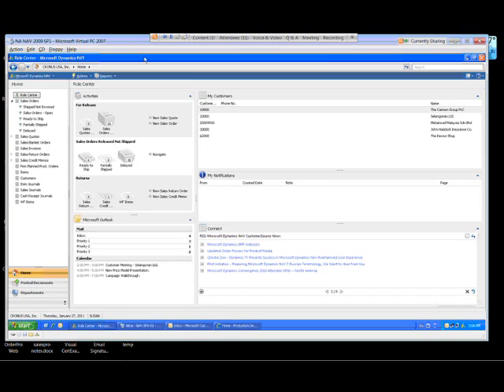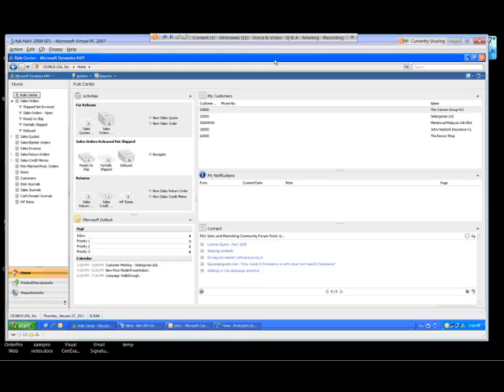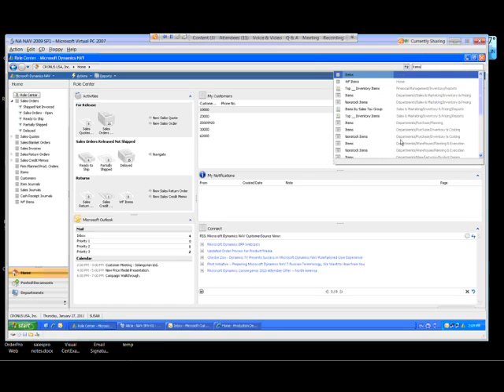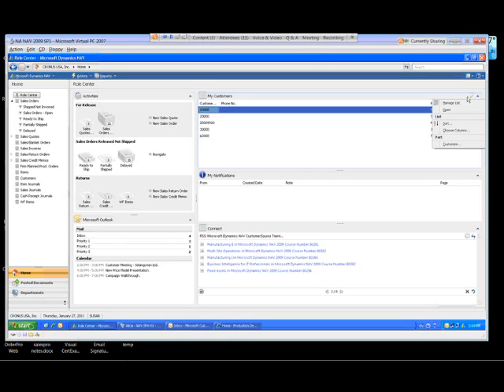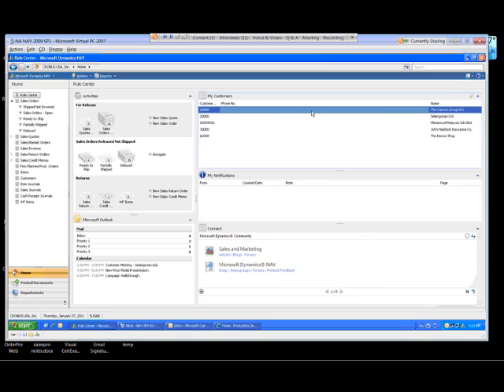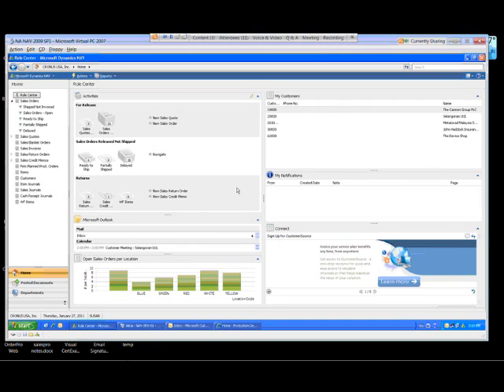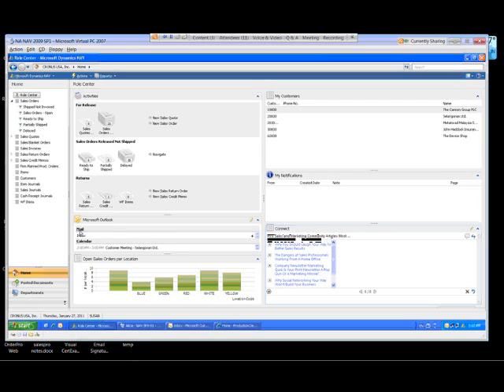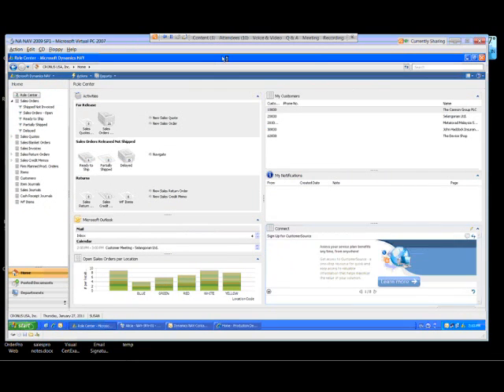RTC2009-Part1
NAVUG RTC2009 Presentation